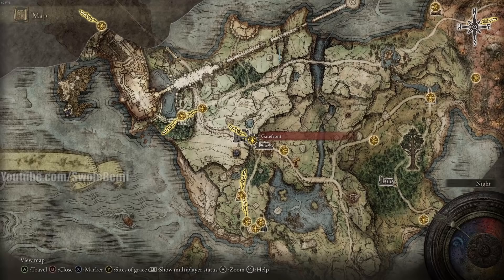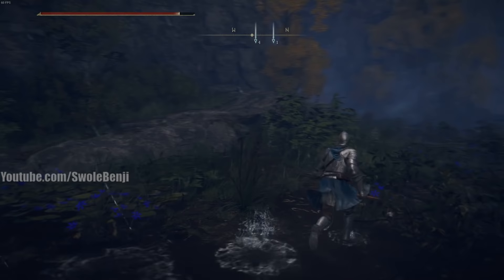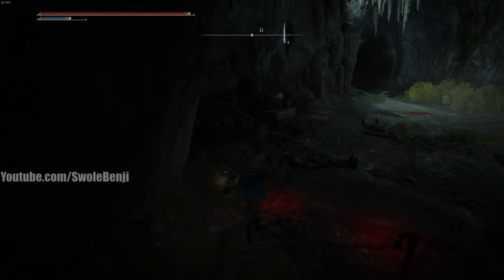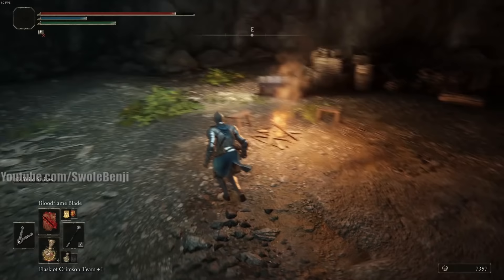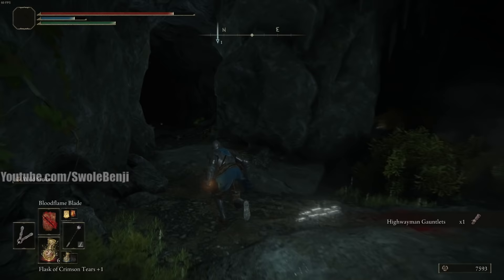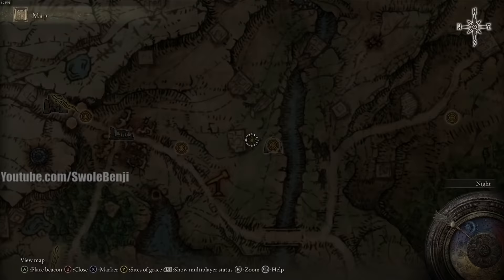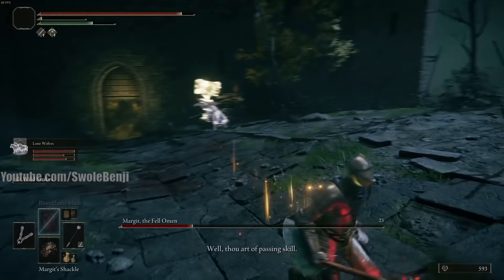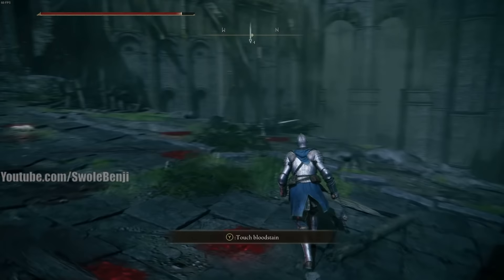Where to get AND HOW TO USE The Margits Shackle in Elden Ring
The Margits Shackle in Elden ring is an infinite use item that can be used on two boss fights and a dungeon later in the game allowing you to skip an entire puzzle mechanic. This item can only be gotten during a limited time during the game without having to painstakingly find an NPC that moves around all over the game world. By getting the Margits Shackle early you trivialize two mandatory story mode bosses for the cheap rune price of 5000. Margits Shackle is something everyone should pick up asap to make progression in Elden Ring that much easier.

Title: Where to get AND HOW TO USE The Margits Shackle in Elden Ring